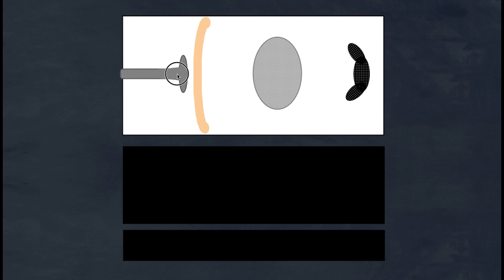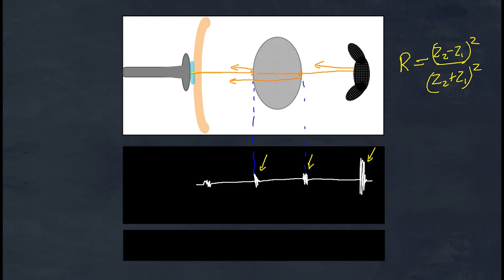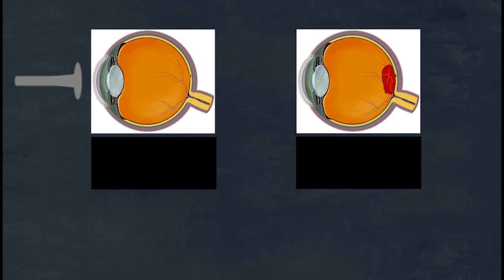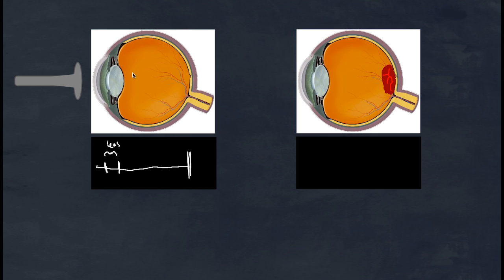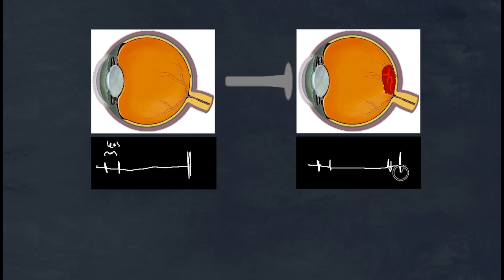ultrasound - A scans explained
Reviews how an A amplitude (A) scan is produced in the context of ultrasound/sonograms

And please add a COMMENT to let me know I have helped you.